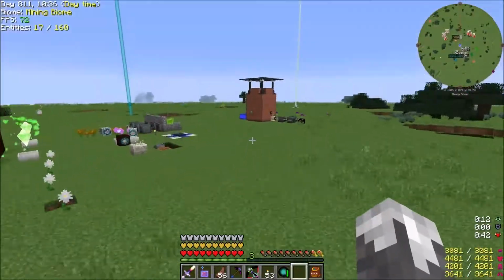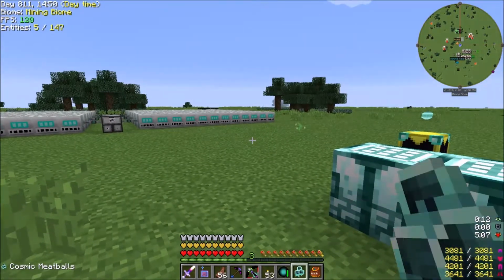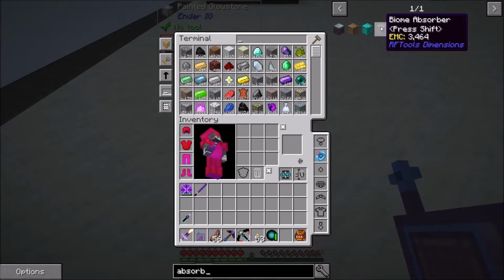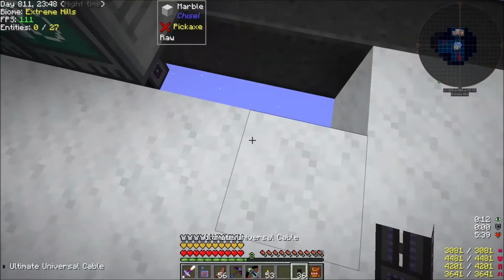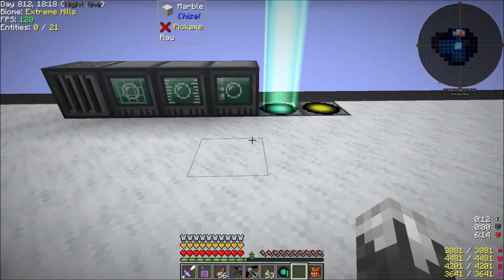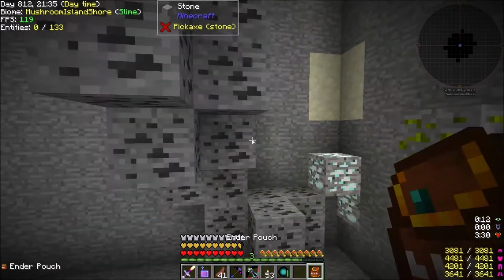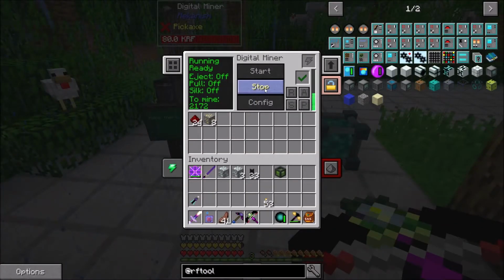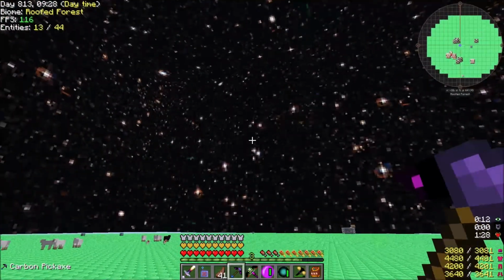Project Ozone Lite Ep. 26 Emerald Dimension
Today we take a huge step in our EMC game. ENJOY!!!

This is Project Ozone as light weight as possible with a limit of only 130 mods. Project Ozone Lite is made for computers that wouldn't be able to handle a normal Project Ozone pack. This pack was made with multiplayer and performance in mind.